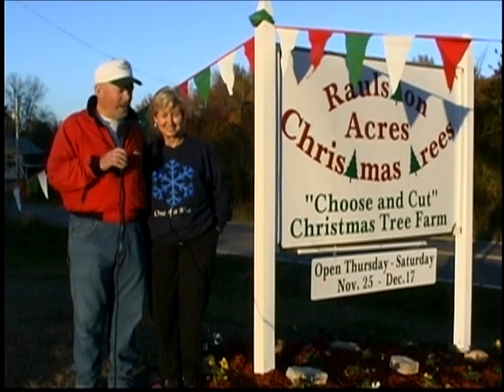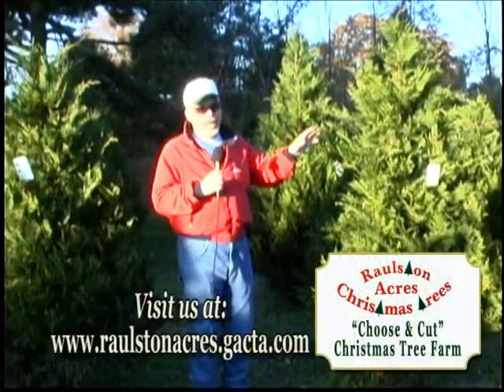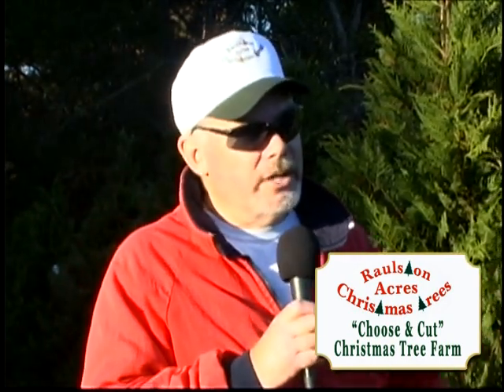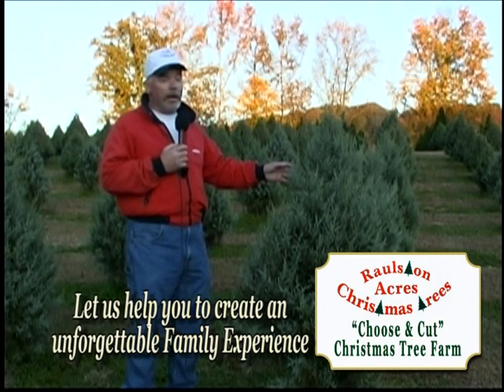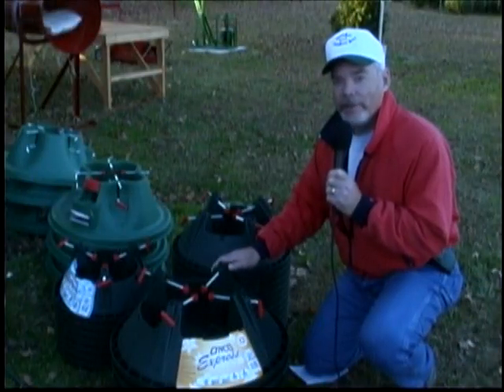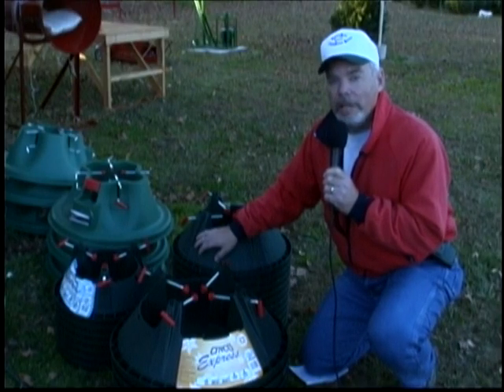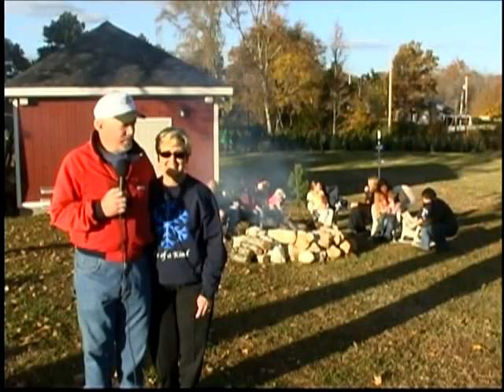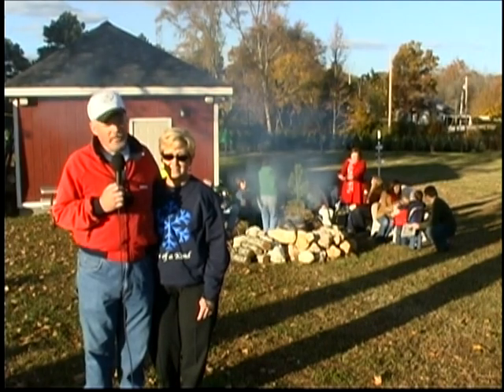RAULSTON ACRES INFO